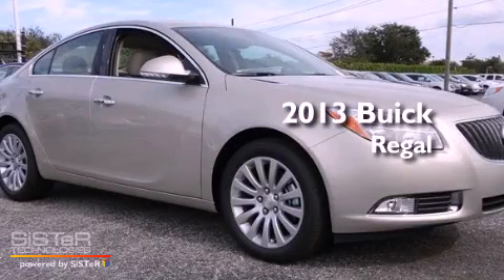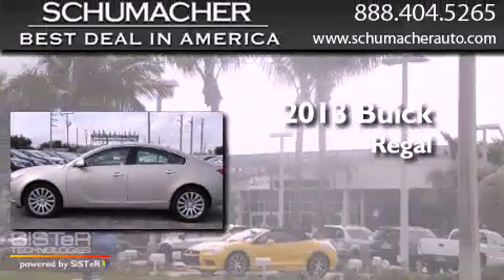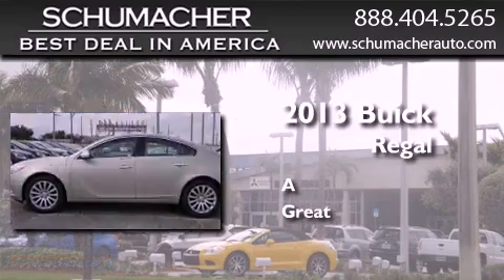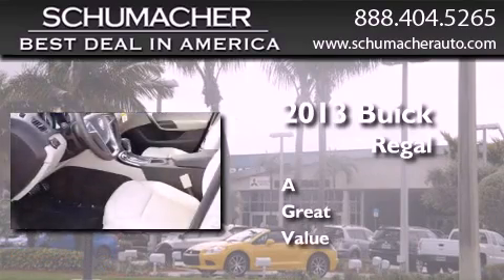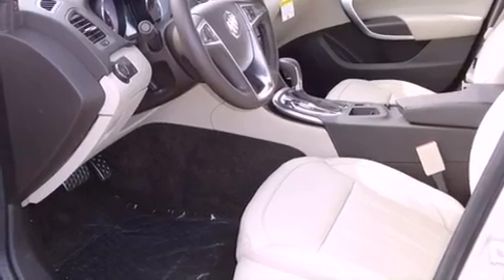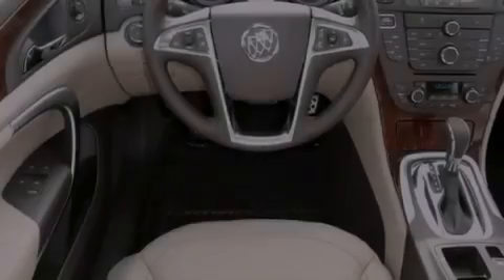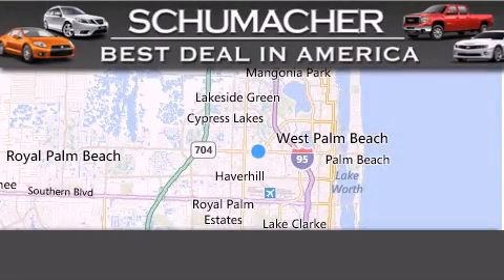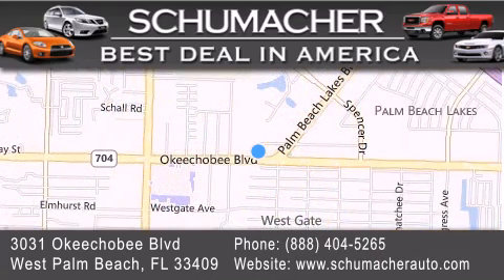2013 Buick Regal Lake Park FL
Year : 2013
 Make : Buick
 Model : Regal
 Engine : 2.0L 4 cyls

 Exterior : Bge
 Miles : 12
 Interior : Cashmere
 Stock : B013149